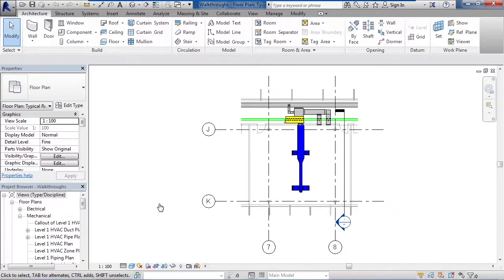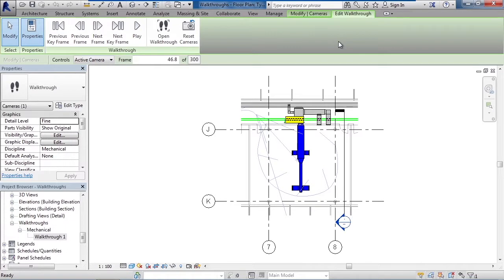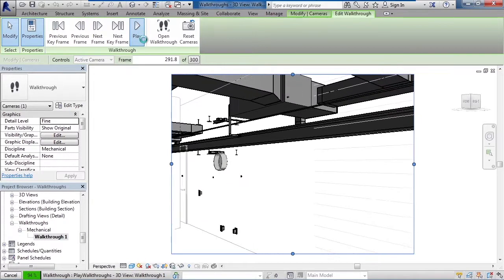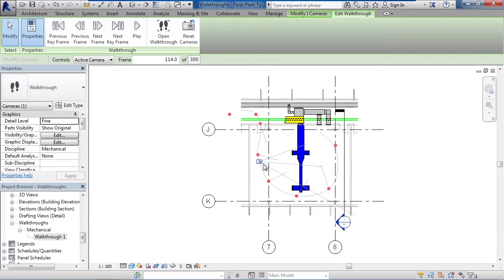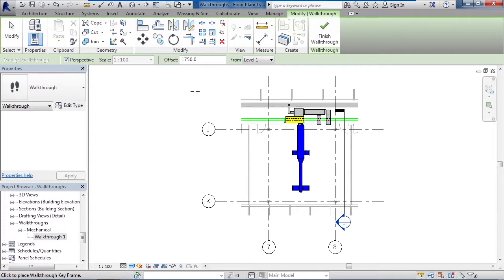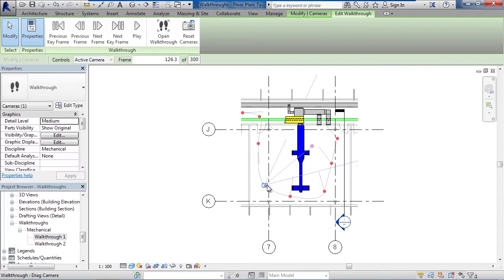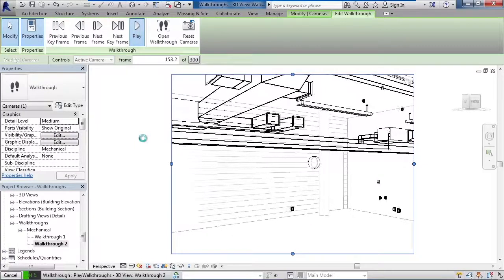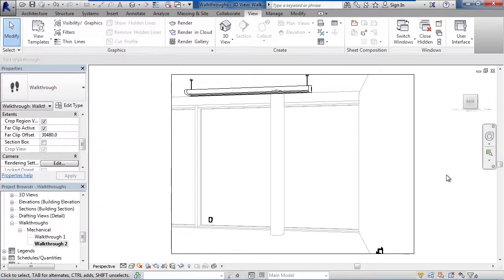Learning Autodesk Revit MEP | 143 Walkthroughs